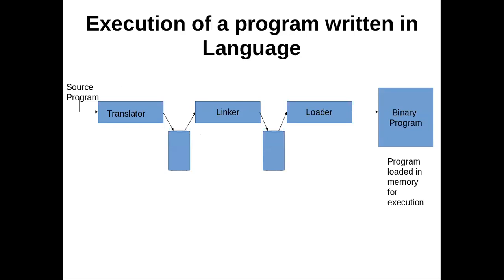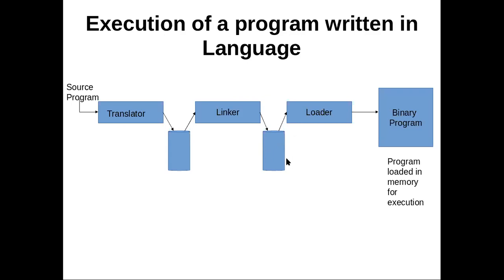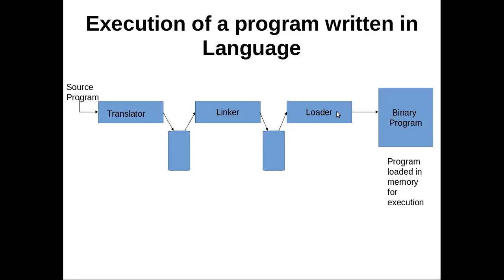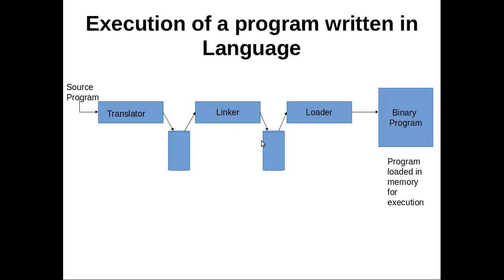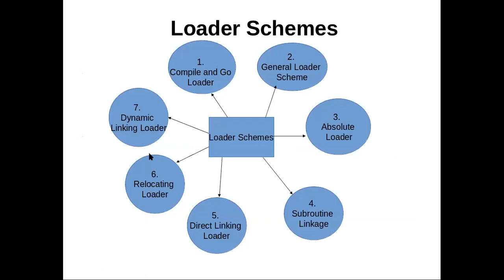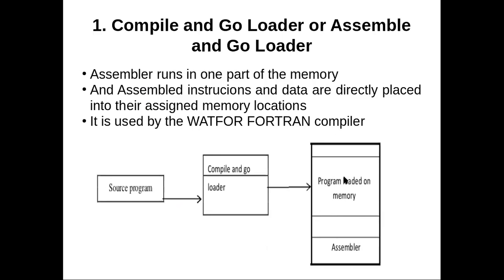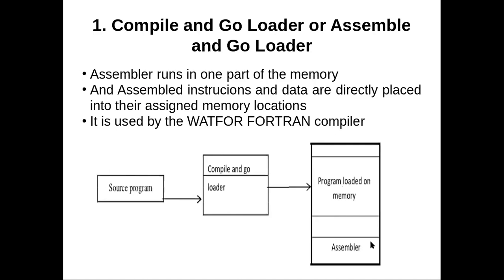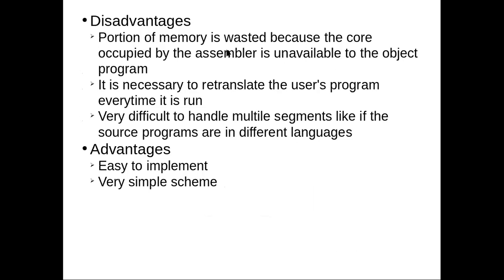LOADER- INTRODUCTION ,COMPILE AND GO LOADER